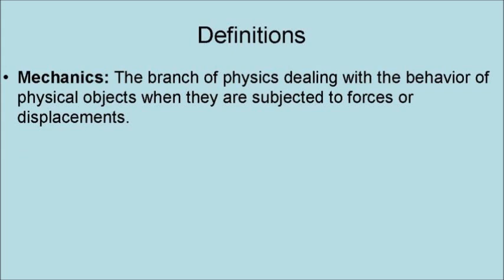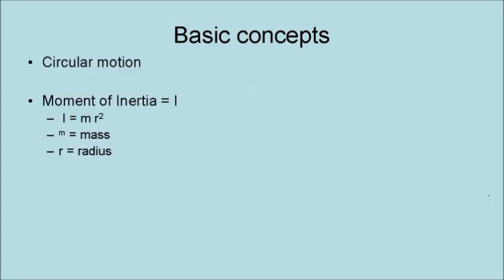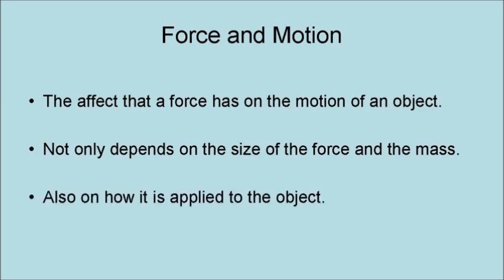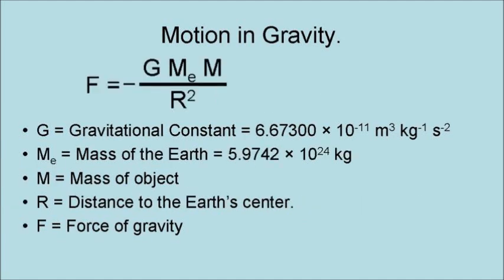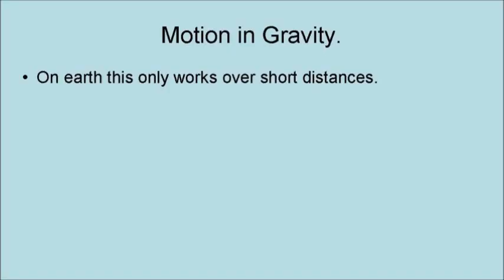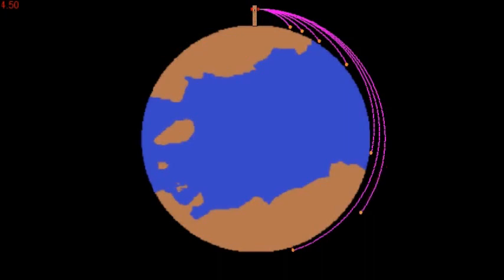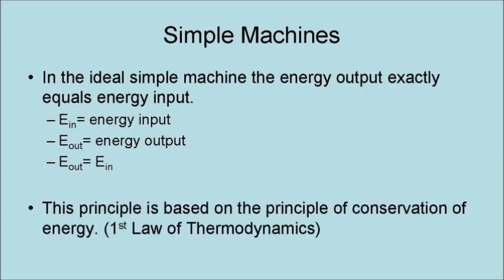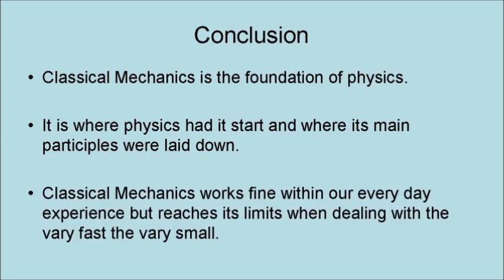The Force of Classical Mechanics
This video is an introductory discussion of the branch of physics called Classical Mechanics.